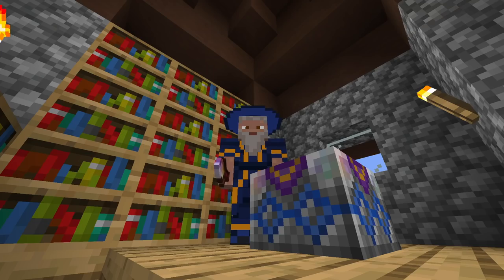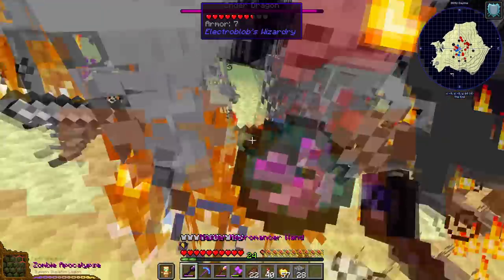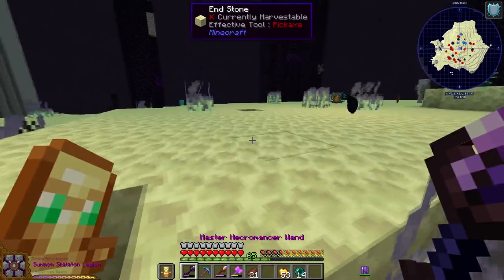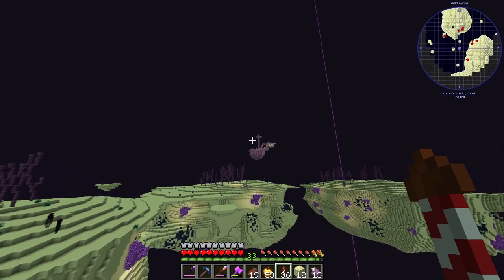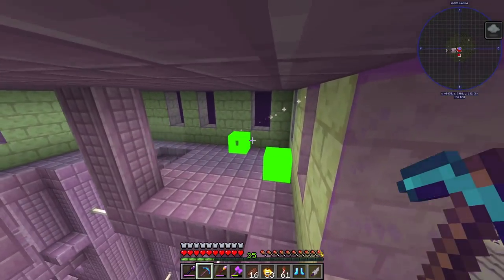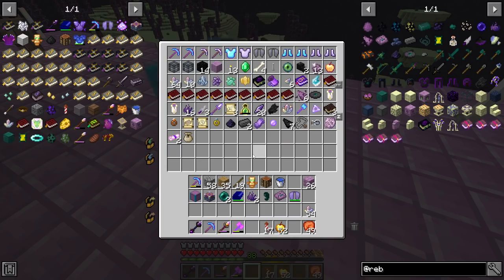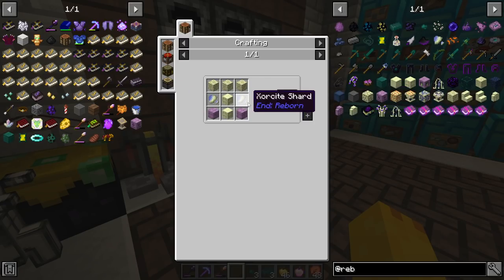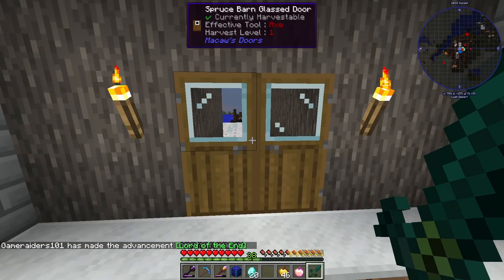can you BEAT the ENDER DRAGON in Minecraft as a SUMMONER?!?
The Ender Dragon Summoner Only episode is finally here!